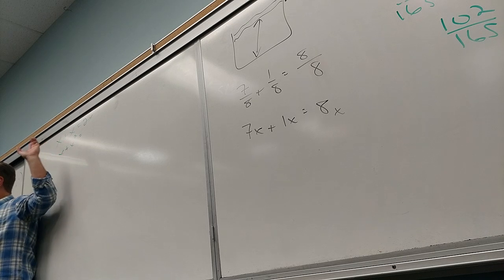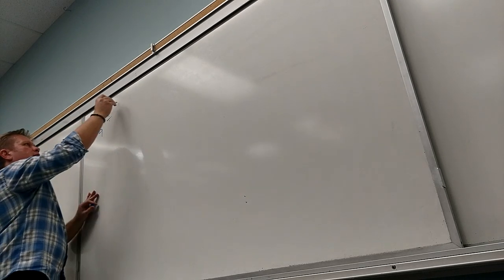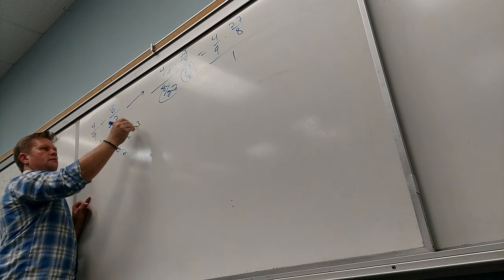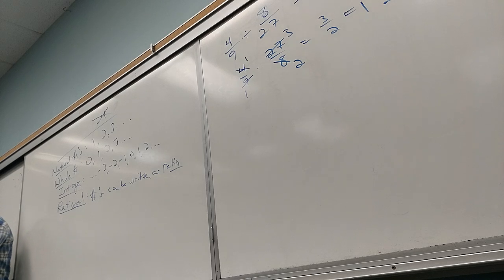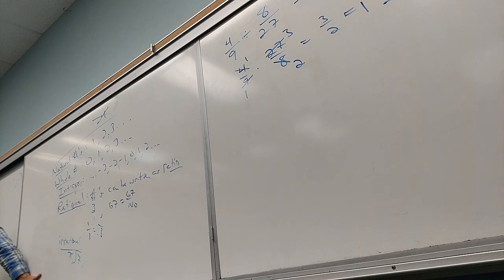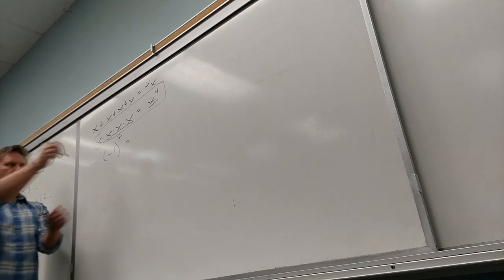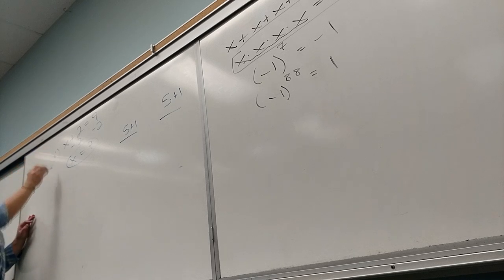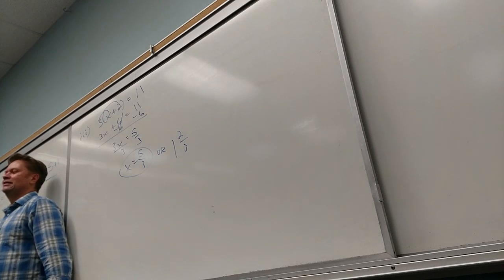Math 108, Jan 29 Lecture, part 1